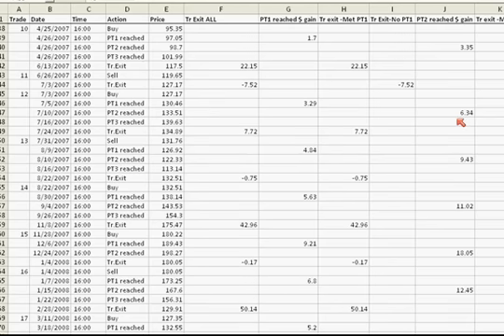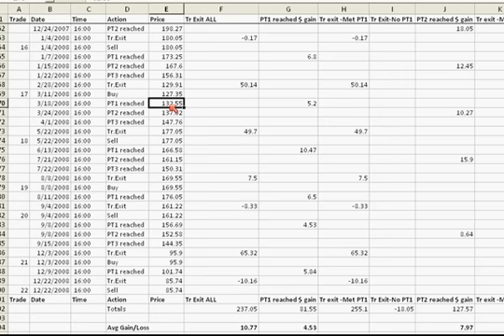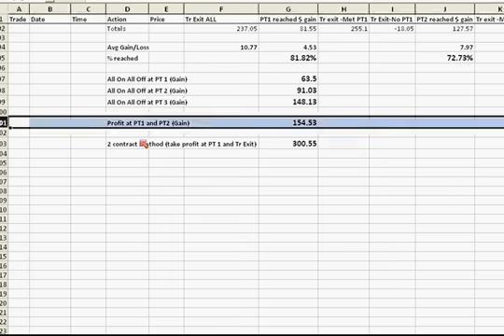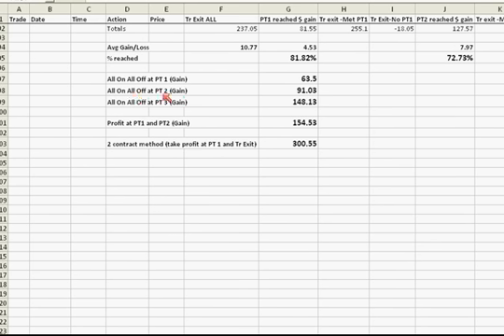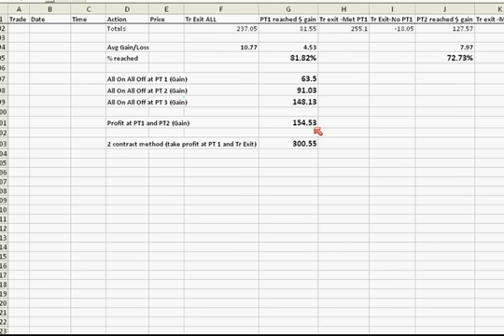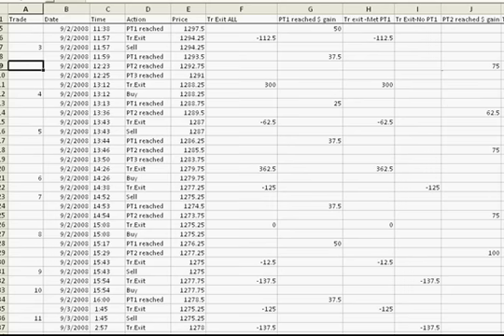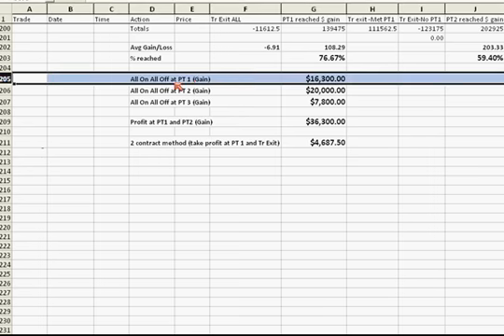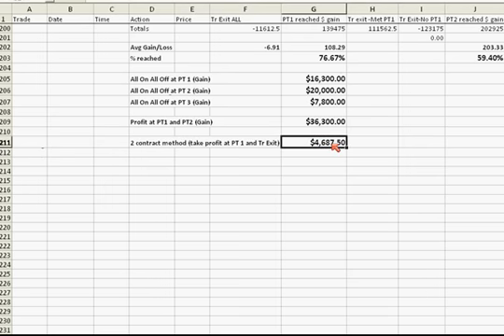AAPL and E mini S and P Performance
We looked back at the last 3 years in AAPL computer and last 4 months of the Emini S & P.  Trading TsuBot 100% mechanically and taking all trades.

We find it incredible the swing trading gains possible trading just one stock like AAPL computer.   Just going for the 1st Profit target in AAPL over the last 3 years was an 82% winning strategy and gained over $63 per share!  This strategy should be quite profitably applicable trading both AAPL stock and options!

The more active trading strategy of the Emini S & P, was also impressive and found to be 77% profitable and gained $16,300 just going for 1st Profit Target.